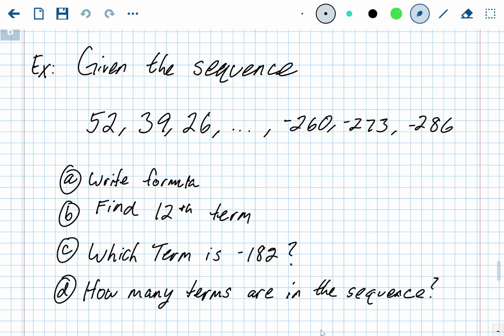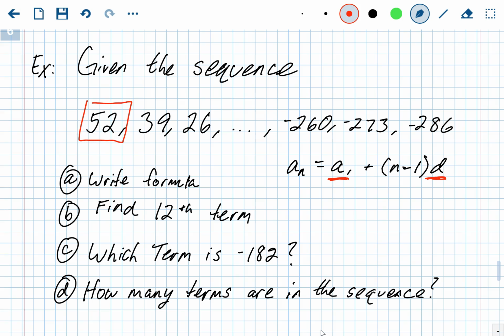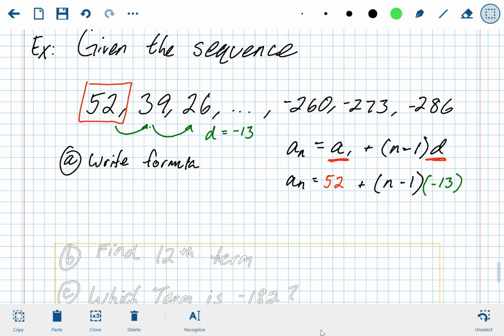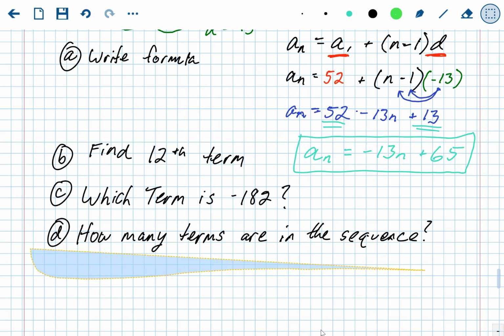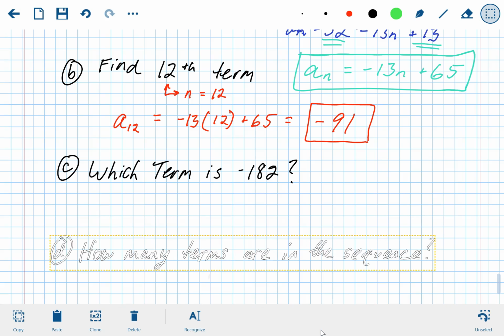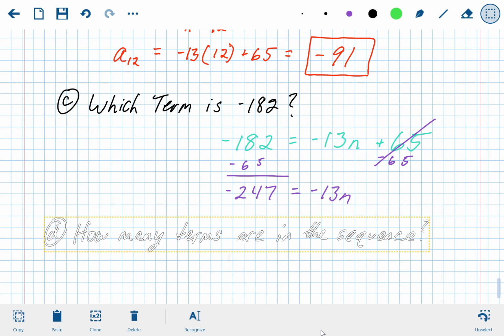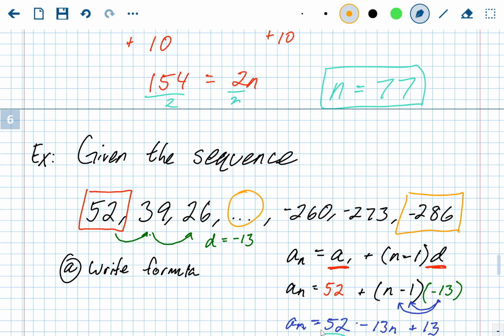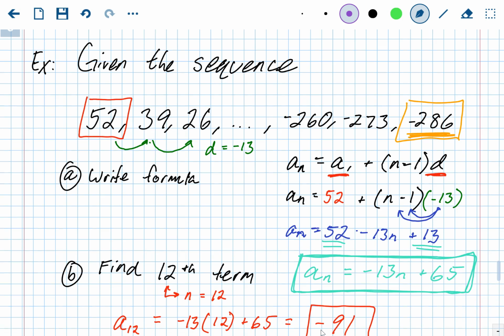Arithmetic Sequences - Example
Write the equation.
Find a term.
Find a term number.
How many terms in the sequence.